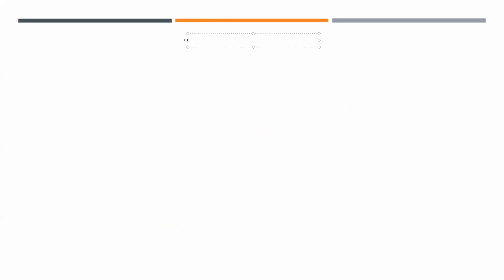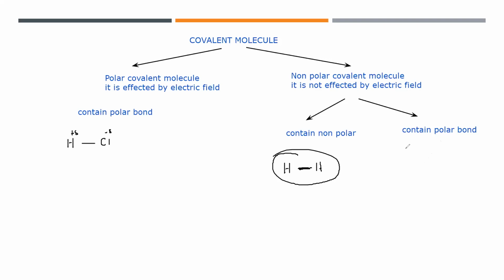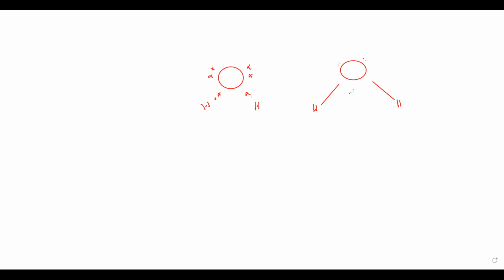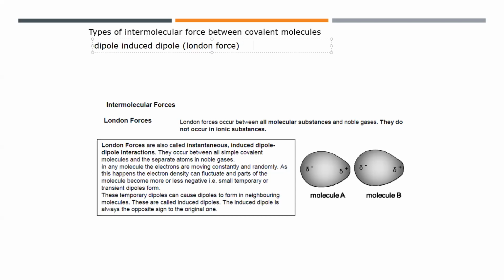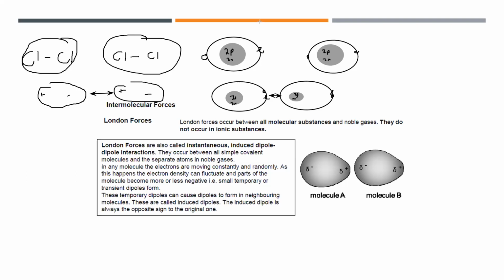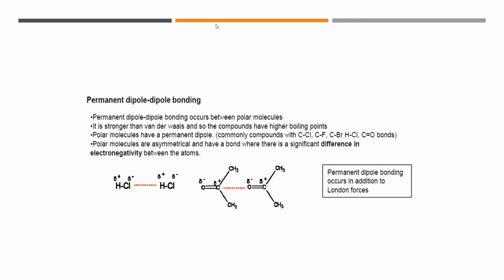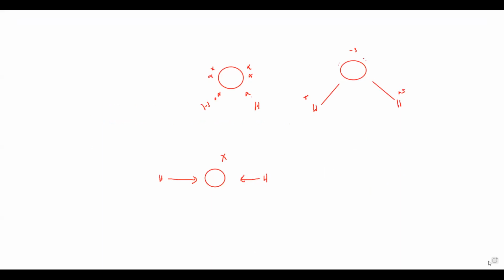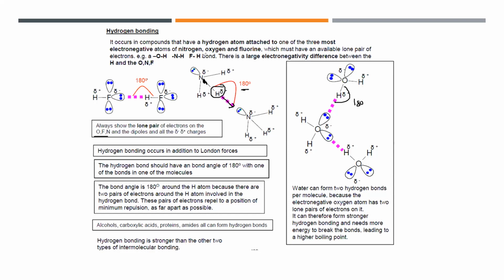Intermolecular forces As Chemistry Unit 2 lesson 1 part b